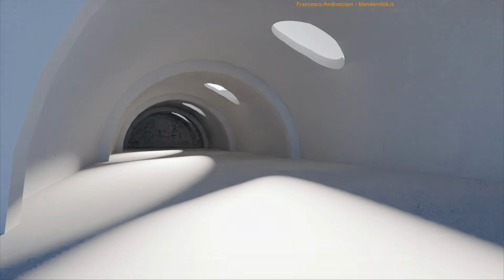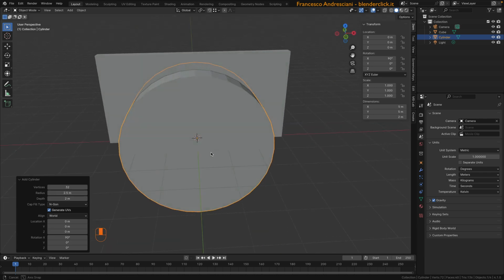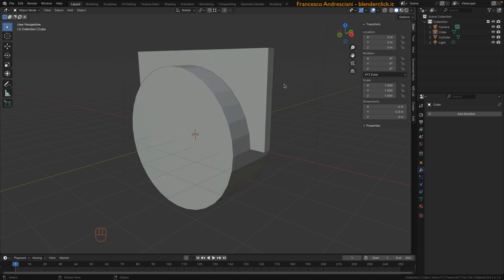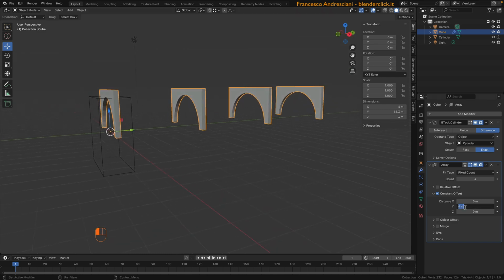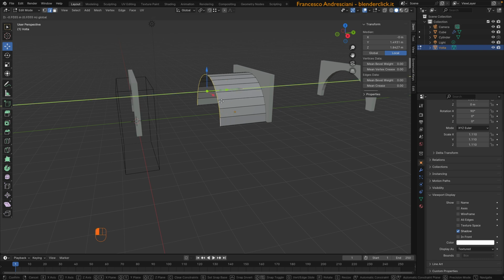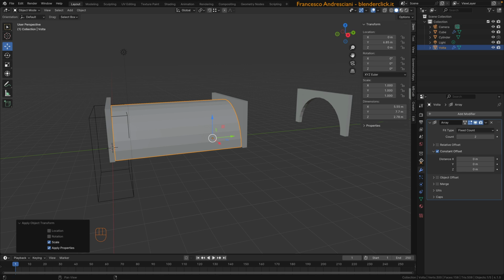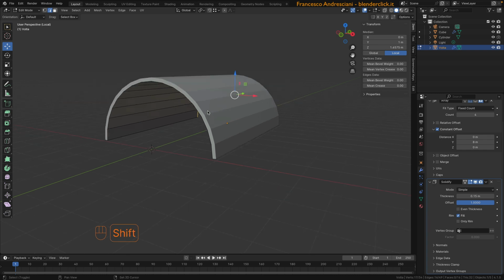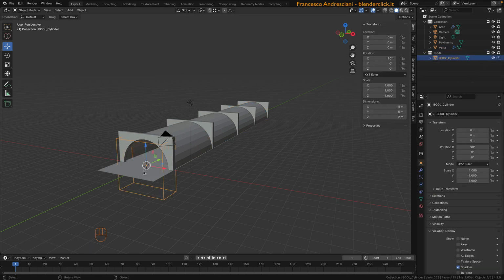Blender Essential Training - Lesson 12 Exercise part 1